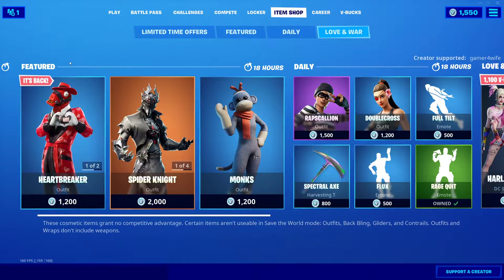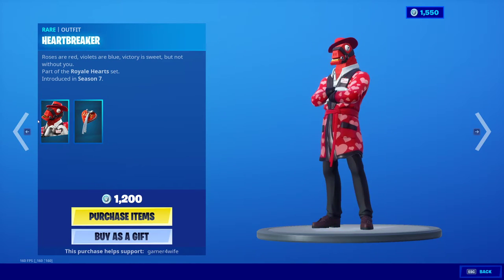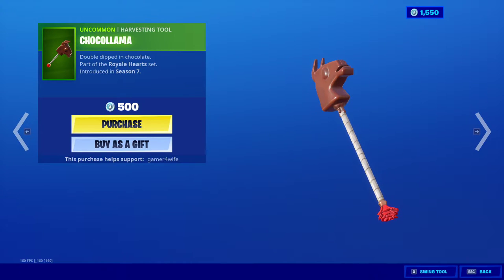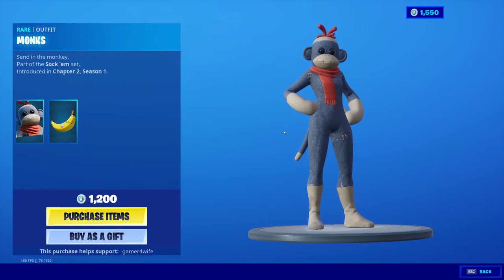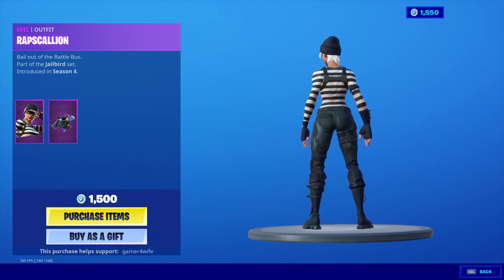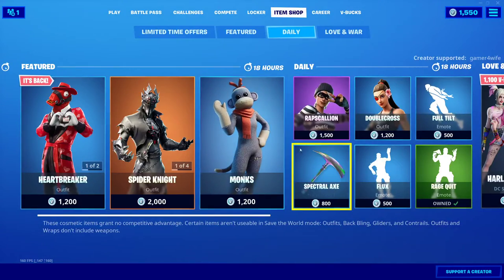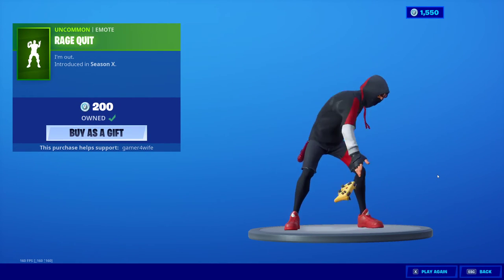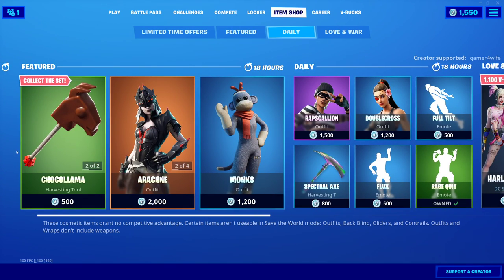Rare Heartbreaker Skin Back !! Fortnite Item Shop February 11, 2020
Fortnite Item Shop right now on February 11th, 2020.
Featured Items include: RARE Heartbreaker, RARE Chocollama, Web Breaker, Monkas, Hatchling, Spider Knight, Arachne. Daily Items include: Rapscallion, Doublecross, Full Tilt, Spectral Axe, Flux, and Rage Quit. Harley Quinn Bundle, Harley Quinn, Punchline, Harley Hitter, Metal Masq, Metal Mouth, Spiked Mace, Lovethorn, Zadie, Bullseye, and Clash are all still here.

If you would like to support me for the Support A Creator event, just go to the Item Shop, click the bottom right button that says, "Support Creator" and type in the name "GAMER4WIFE" exactly like that! Thank you guys for the support.